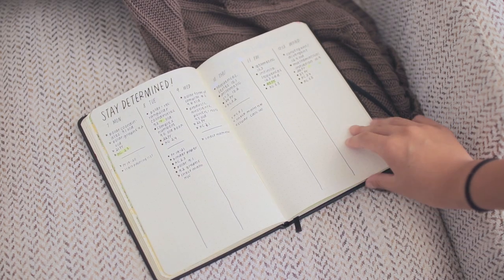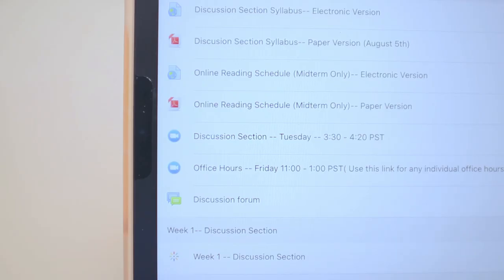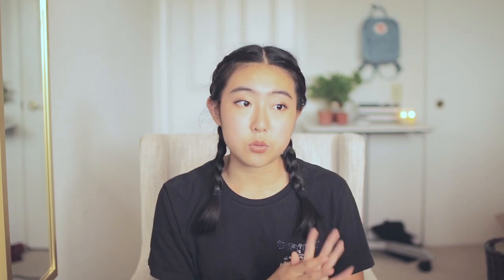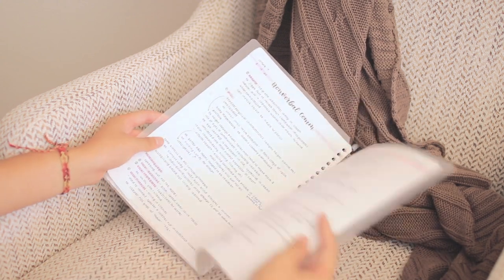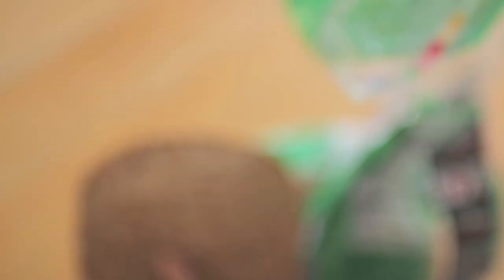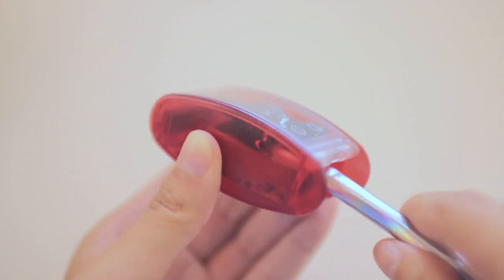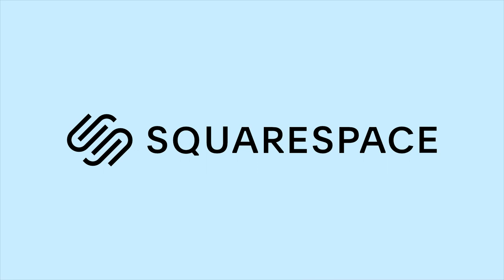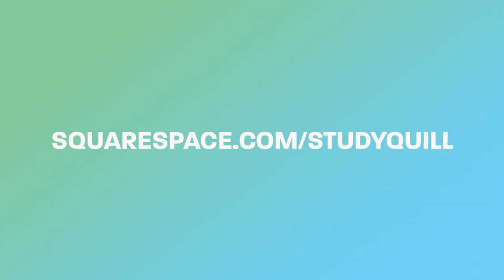what you need to do before a test 📚 a comprehensive prep checklist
in today's video, we're discussing how to prepare for high school, university, and standardized tests. i've provided a timeline and checklist of what to study and work on each step of the way. good luck with your back to school season!

→ petition spotlight - protect the right to vote by mail for the Nov 2020 US election
voting by mail is essential to permit fair and accessible elections, especially during this public health crisis!

→ TIMESTAMPS
0:19 set up a study schedule
1:11 make time to study
2:06 ask questions
2:56 sleep regularly
3:55 study what you're struggling with
5:05 carb load
6:04 prepare your materials
7:01 s l e e p
7:59 fuel ur brain
8:51 warm up
9:49 relax
11:32 squarespace demo (sponsored)

→ stationery ≠ studying, these are just linked for my fellow pen enthusiasts. your supplies do not determine your success!

→ EQUIPMENT
blue yeti microphone
canon 80D
sigma f/1.4 30mm lens